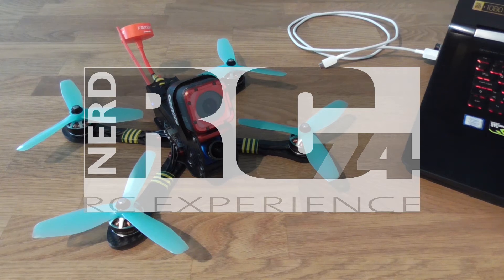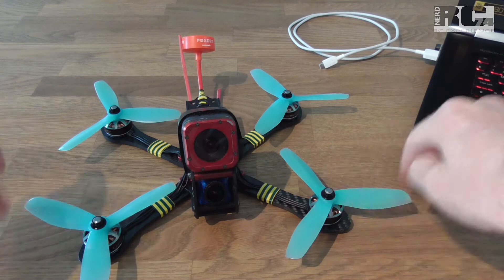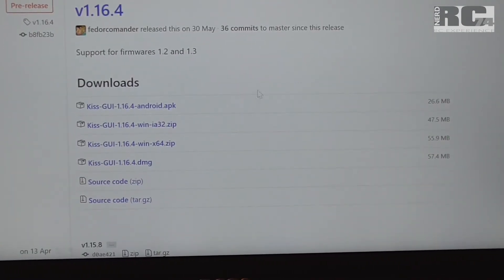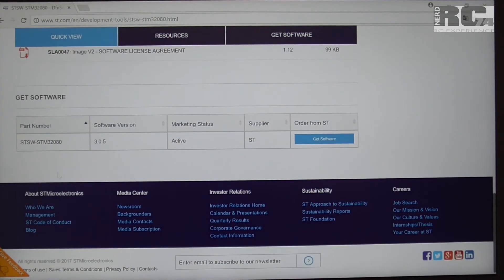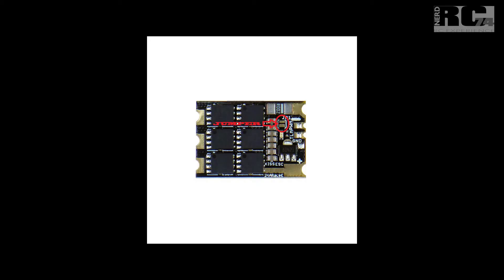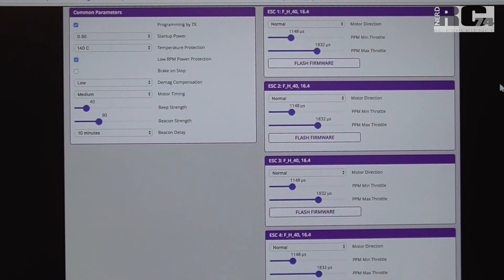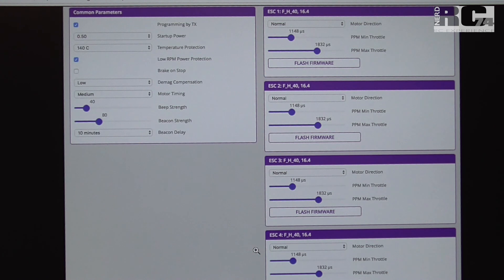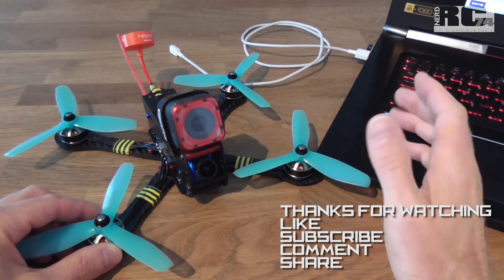INVERTED MOTOR DIRECTION WITH KISS FC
my reason why i inverted the motor direction... and how it has to be done...